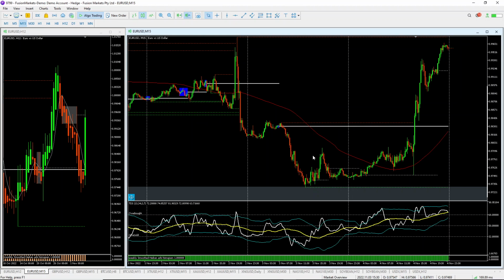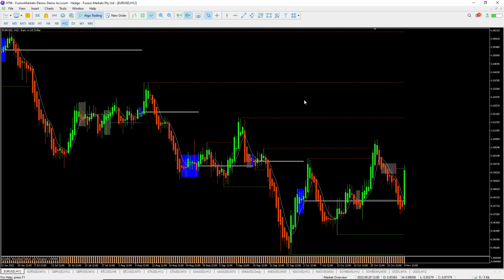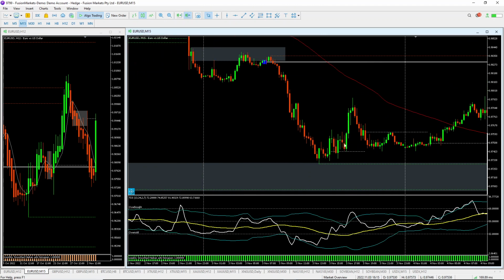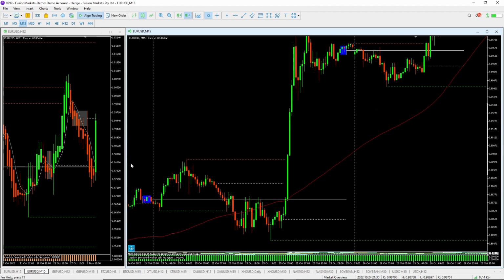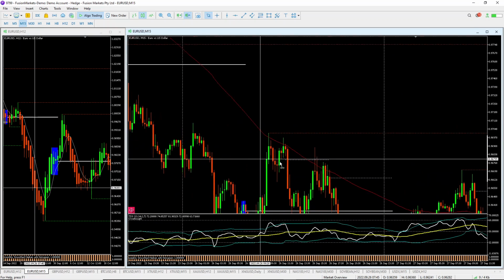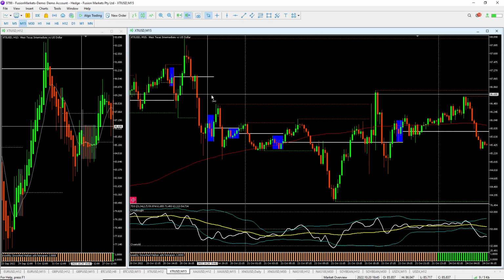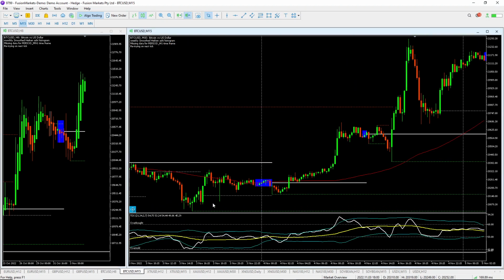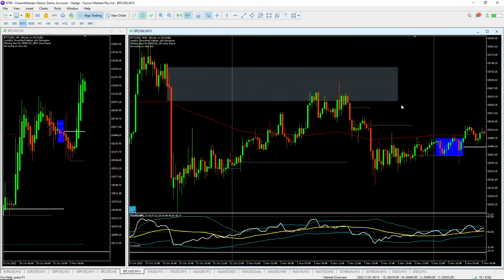Trading With The Forex Master Pattern 7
Trading with the Forex Master Pattern Method

Weekly Market Forecast and Review

Forex Master Pattern indicator:

Disponível à venda no mercado da comunidade oficial  MQL5
(Available for sale at the official MQL5 community market)